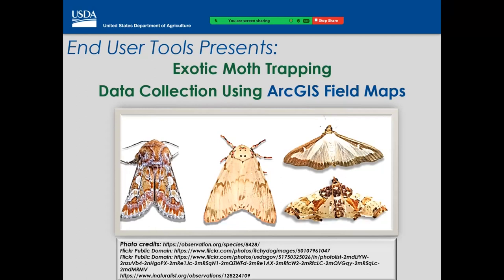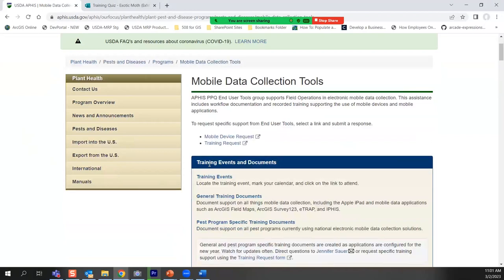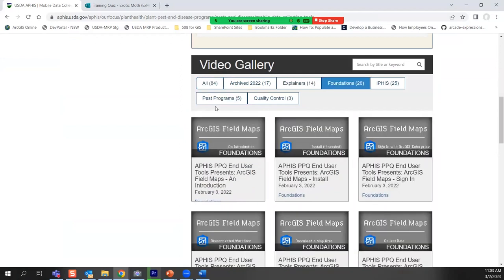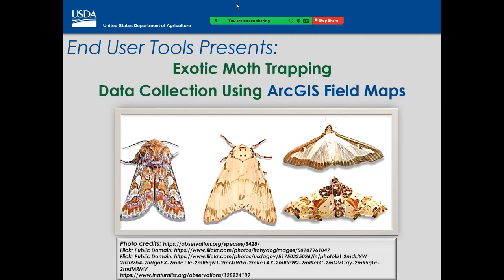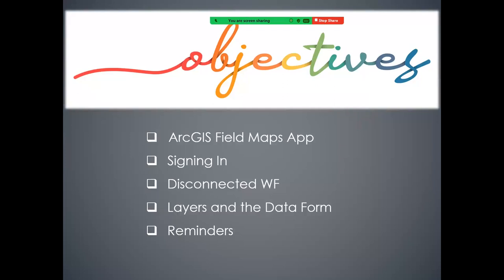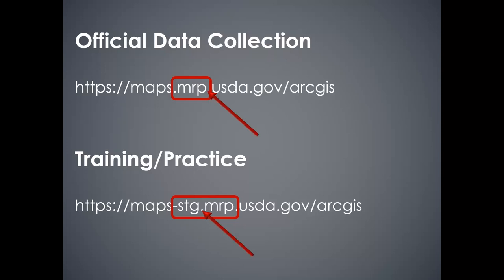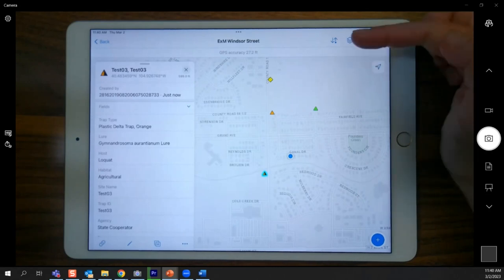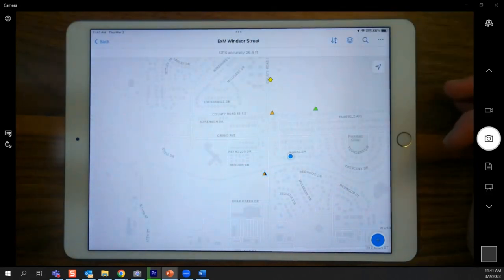Exotic Moth Trapping Surveys Data Collection using ArcGIS Field Maps (ExM)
This training supports the Exotic Moth Trapping Surveys data collection using the ArcGIS Field Maps mobile application.